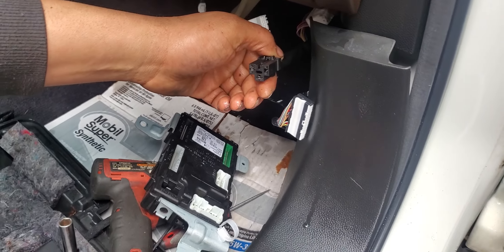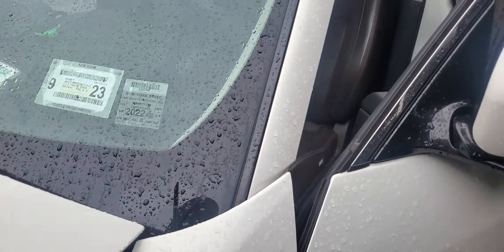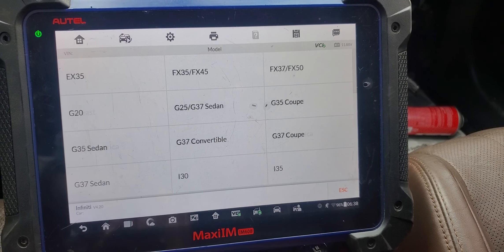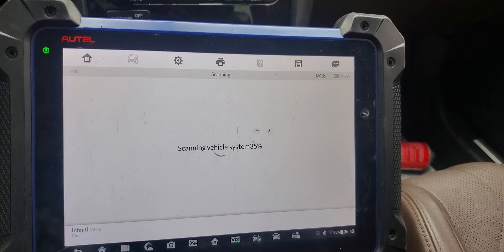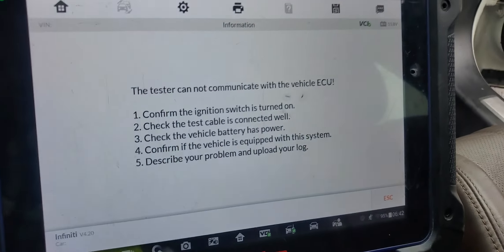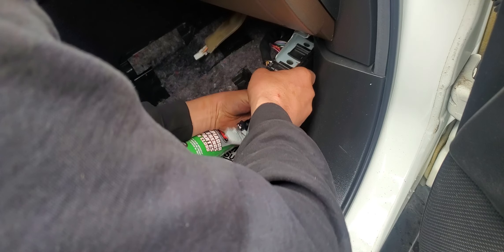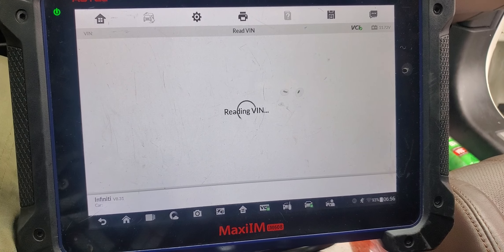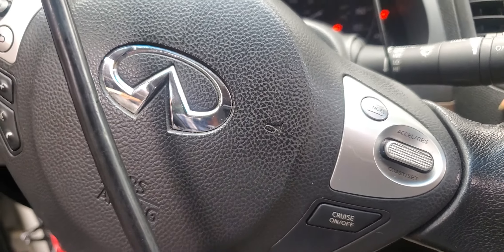2013 Infiniti FX37 No Starting No Cranking No Communication Diagnose Result